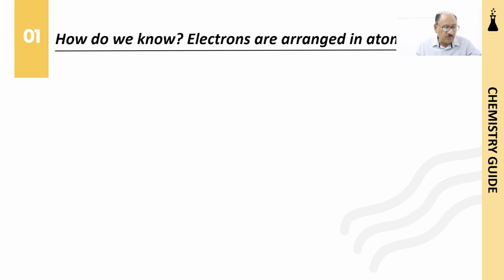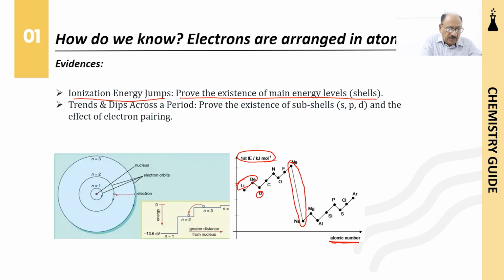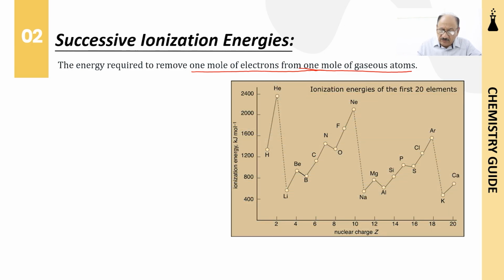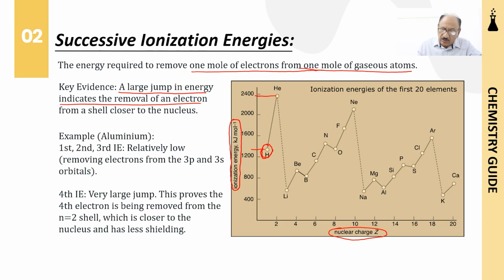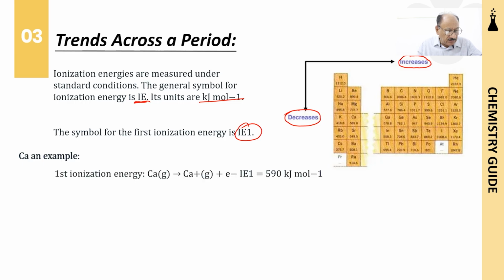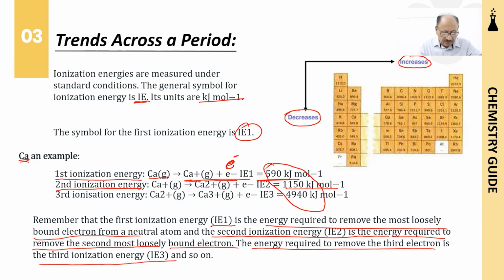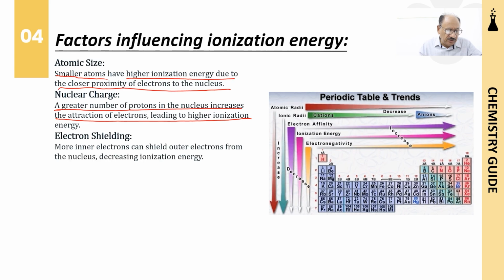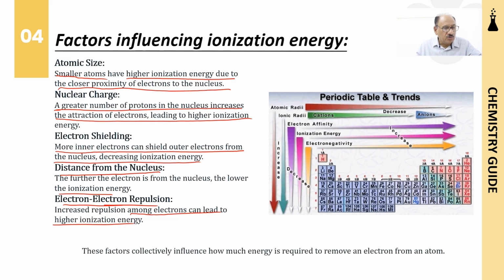Evidence of Electronic Structure l CHEMISTRY l AS LEVELS l Science And Math